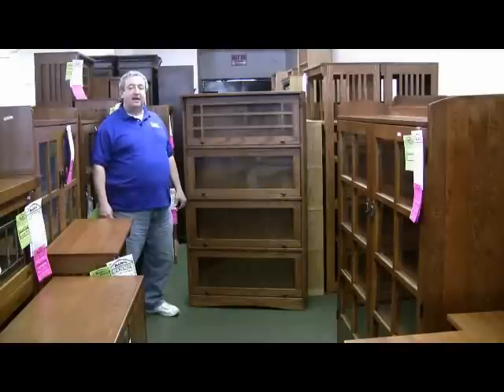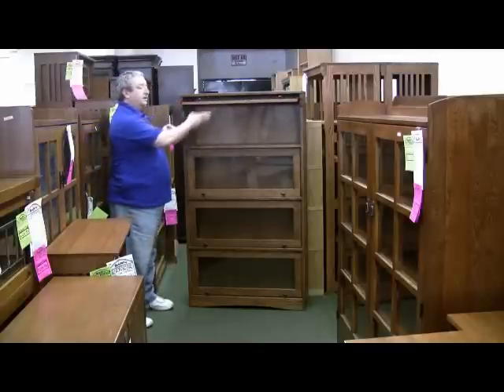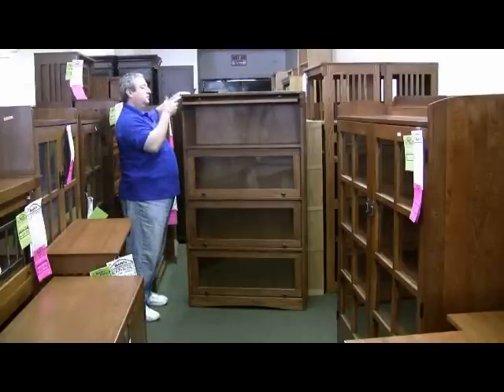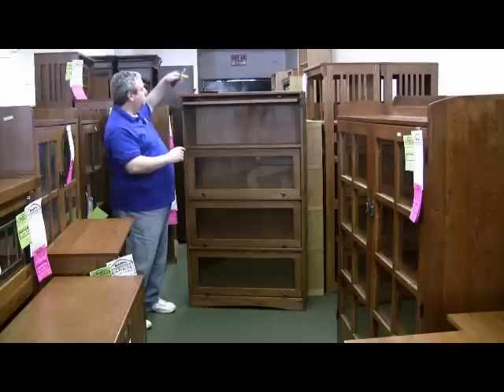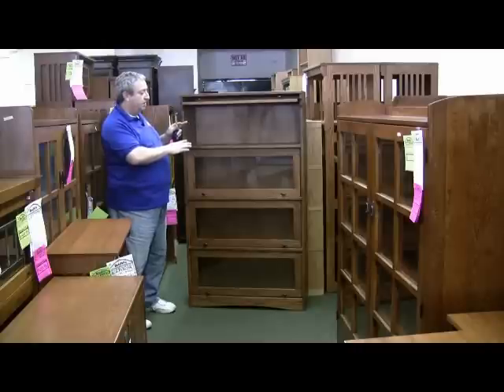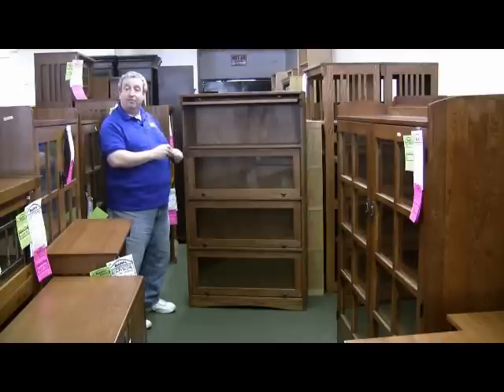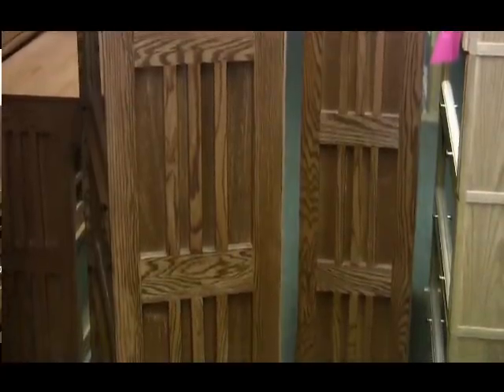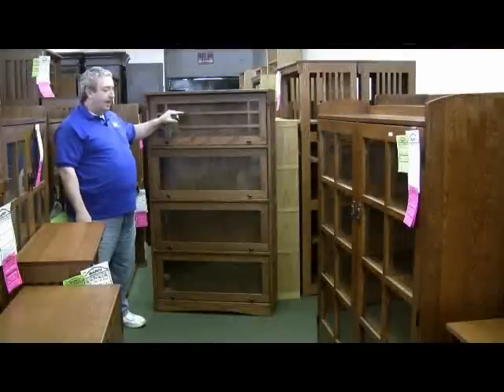Mission Oak Barrister Bookcase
There has been many names and versions of these enclosed type of bookcases. Originally, when you purchased a set of volumes whether Encyclopedias, Medical books and law books were sold with an enclosed bookcase included.  These book sets were revered and expected to lost for generations and they did. They were practically members of the family.
The Barrister Bookcase is perfect for keeping your books  safe and dust-free. Made from sturdy oak. Cherry finish.